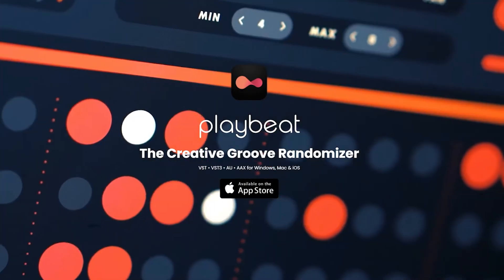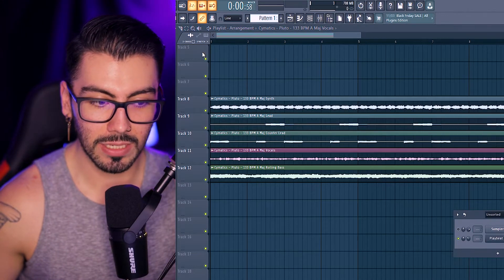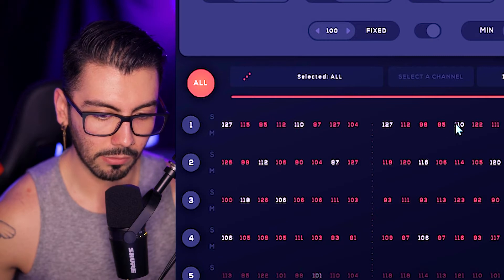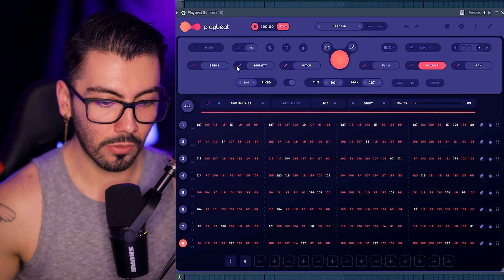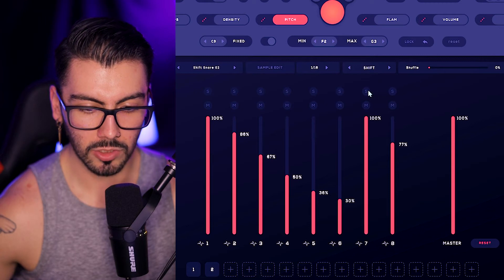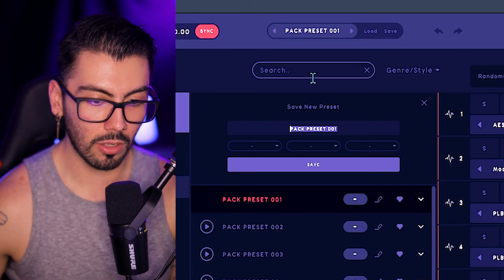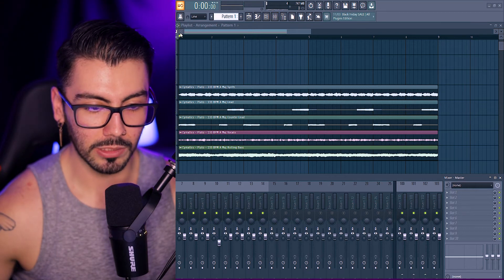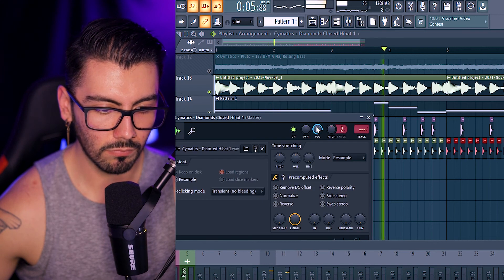Audiomodern Finally Updated PlayBeat v3 (So Much Better)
Audiomodern just released their biggest update for the PlayBeat Plugin. Playbeat is a creative groove randomizer that gives you a drum sequence to use for your production. Once you have your randomized drum sequence, you can move around the sounds in the pattern to make it your own. Audiomodern PlayBeat v3 is available now

Timeline
Intro 0:00 - 0:27
Getting Started 0:27 - 1:31
Drum Sequencing 1:31 - 2:48
Levels and Mixing 2:28 - 5:10
Other Features 5:10 - 8:03
Making A Beat 8:03 - 10:36
Final Thoughts 10:36 - 11:40

My Music 🎶